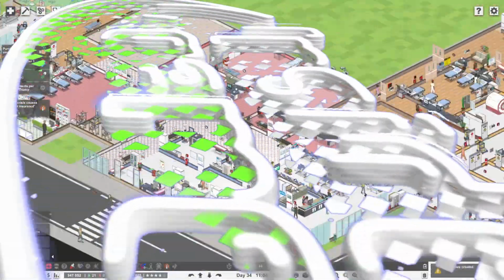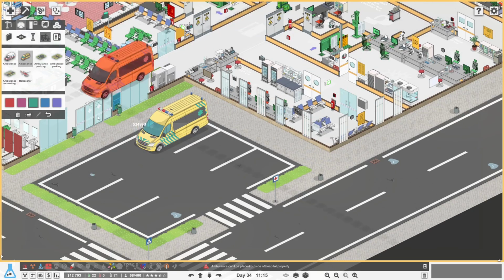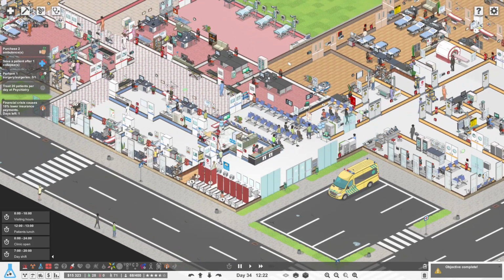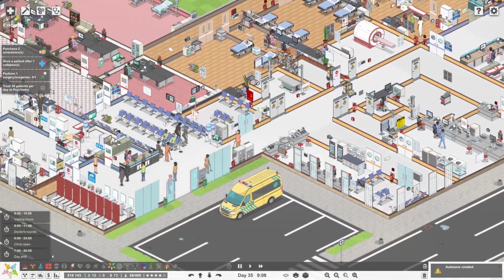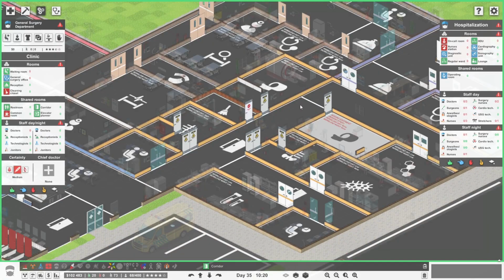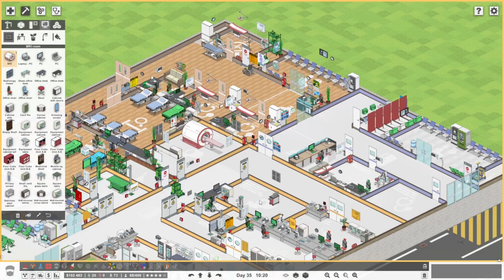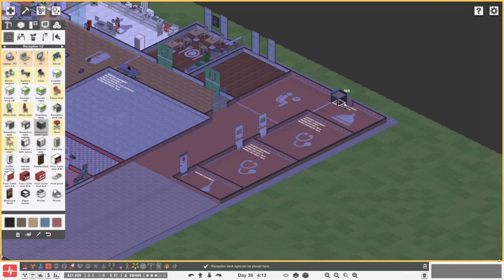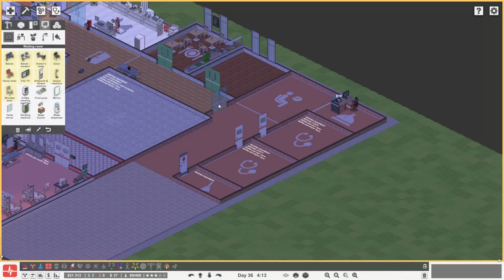Project Hospital - Brand New 2023 Series - Building The Biggest Hospital Yet - Fixing Issues Ep#10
Project Hospital - Brand New 2023 Series - Building The Biggest Hospital Yet - Foundations Ep#10
Become an ace doctor, an aspiring architect and a successful manager at the same time. Design your very own hospital, tweak every detail or choose one of the prebuilt scenarios and just jump to the doctor’s duty.

Storage --
2TB Main SSD
540 GB M2.e ssd
2TB Game Install Drive